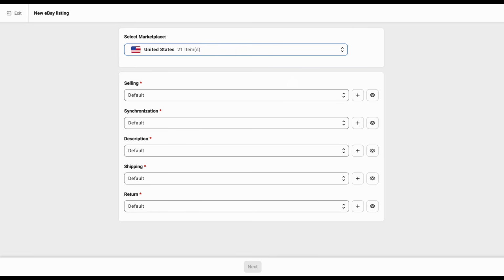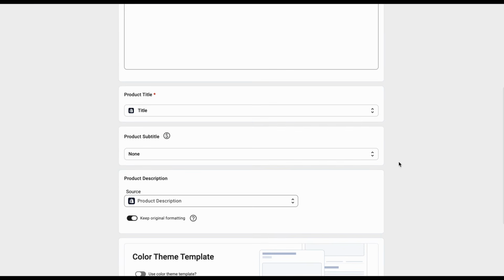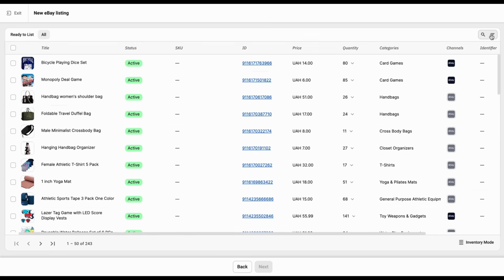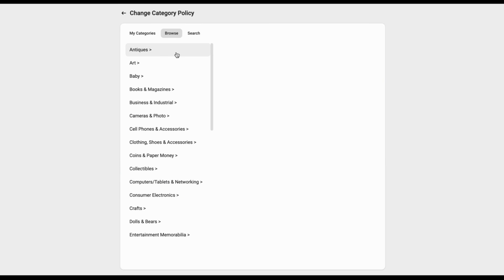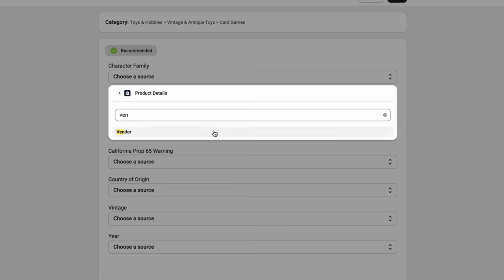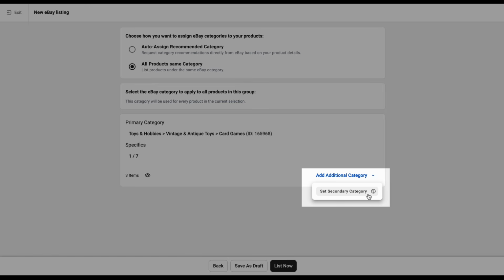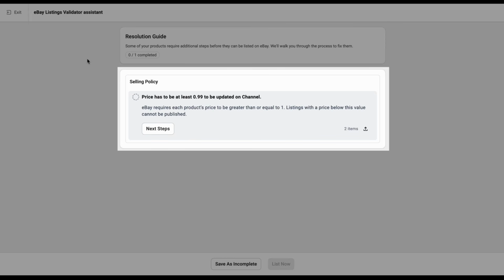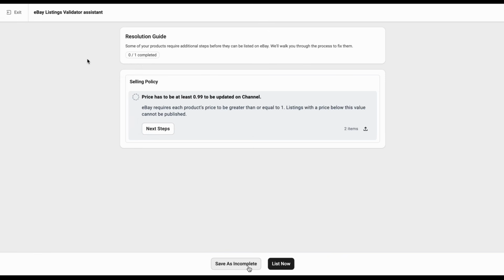Create New Product Listings on eBay with M2E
List your products on eBay quickly and easily using M2E Multichannel Connect. In this step-by-step tutorial, you will learn how to configure listing policies, select products in bulk, map attributes, and publish your items live on eBay without technical complexity.

Whether you sell from Shopify, BigCommerce, WooCommerce, or another supported platform, M2E helps you manage everything from one place.

00:12 Go to Listings and choose your eBay account
00:30 Set up Listing Policies (Selling, Synchronization, Description, Shipping, Return)
01:06 Select products using bulk filters
01:34 Choose primary category and get eBay recommendations
01:59 Fill in required and recommended item specifics
02:22 List now or save as draft
02:30 Fix issues with the M2E Listing Validator
02:47 Complete listing and go live

With M2E Multichannel Connect, you can:
• Create eBay listing templates once and reuse them
• Sync price and quantity automatically
• Prevent overselling
• Manage multiple marketplaces from one dashboard